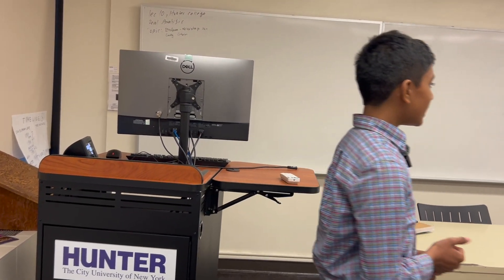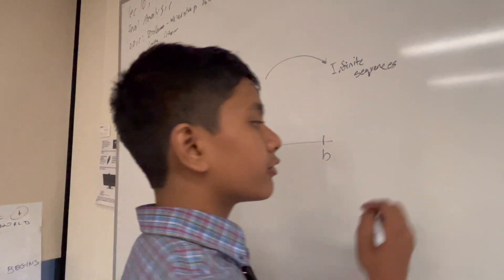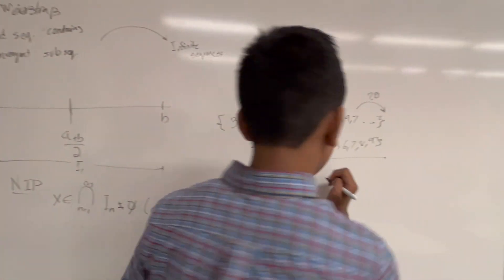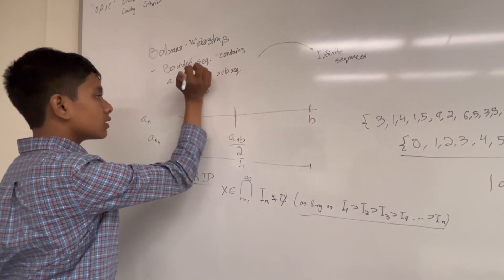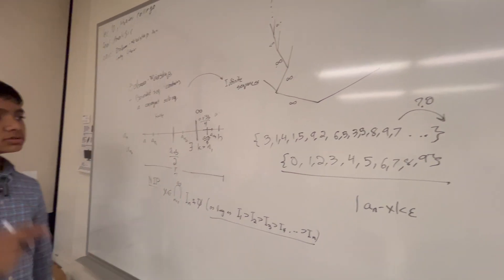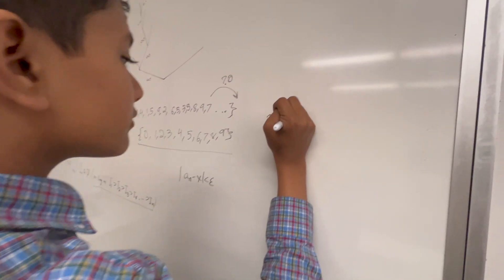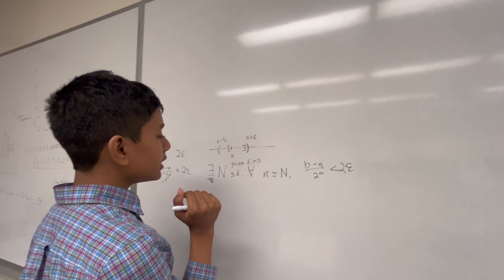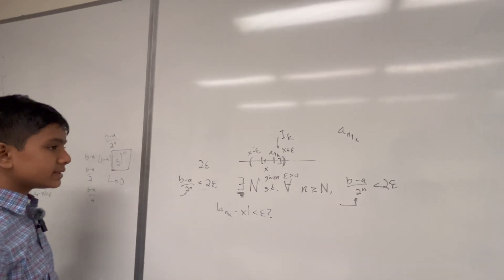#10 Real Analysis | Bolzano-Weierstrass Theorem | Hunter College